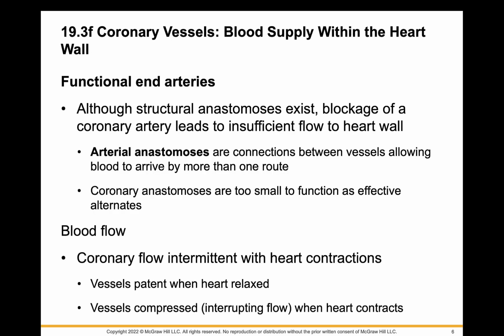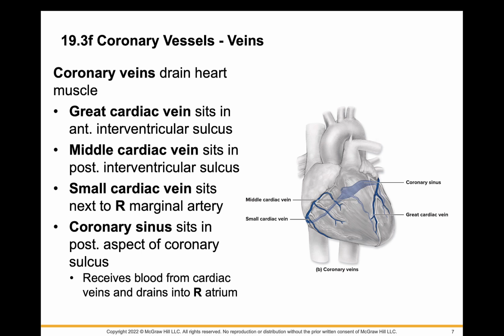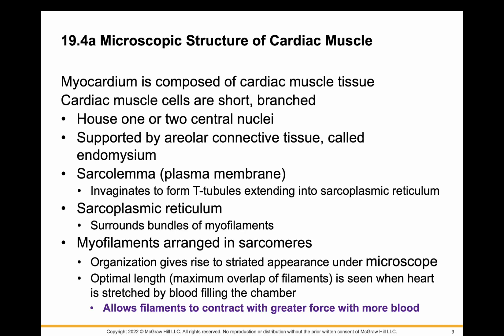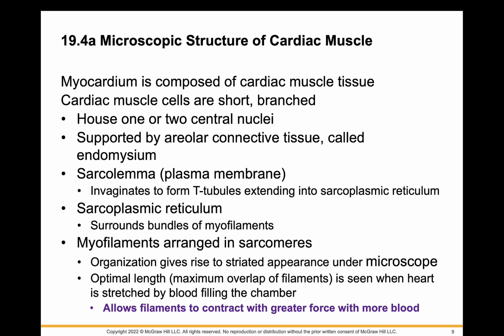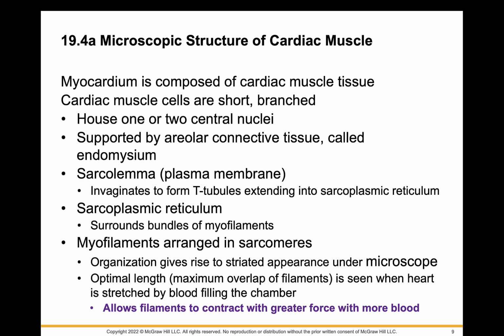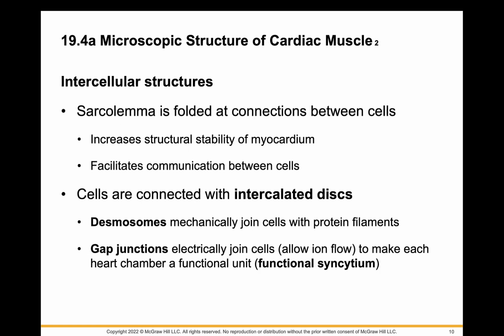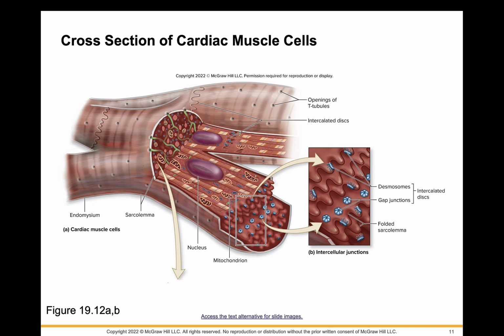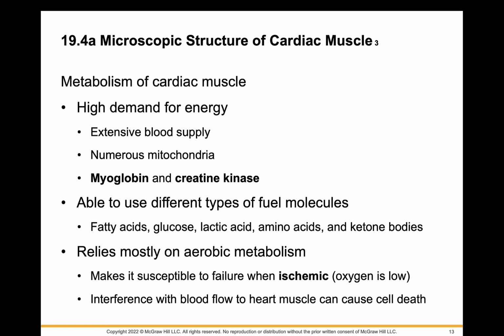Chapter 19 Cardiac Anatomy SC3